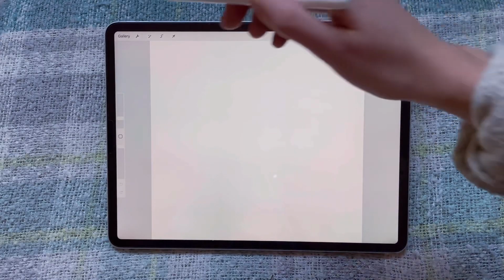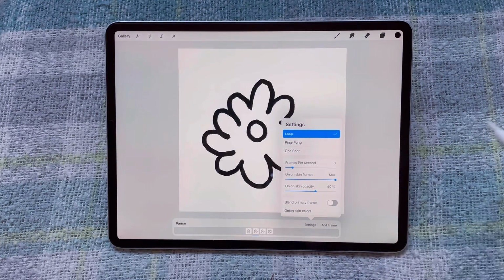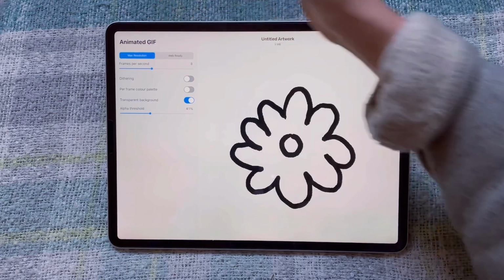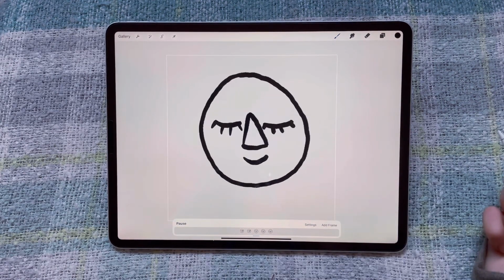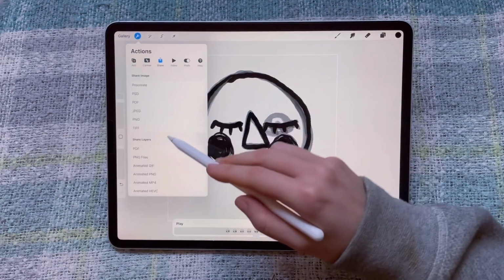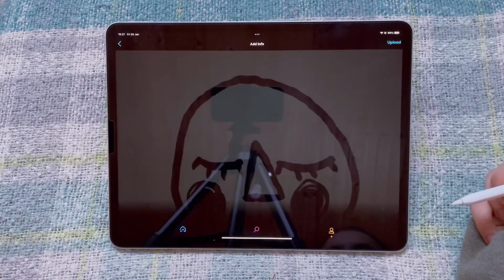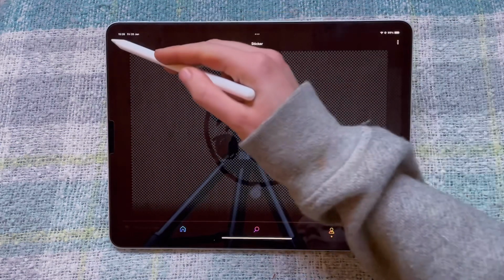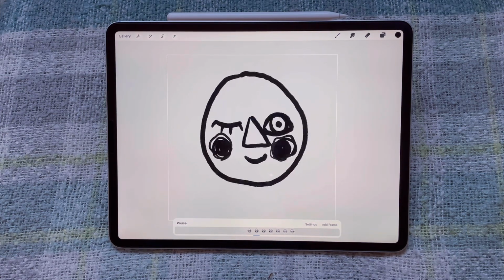How To Create GIF's - Procreate tutorial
Hello and Welcome to another Procreate tutorial! :)

In this video I'm showing you how you can create some cute silly GIF's using the art program Procreate. I'm also showing you how you can post these GIF's in your instagram stories, and other social media platforms.

This is by no means a deep dive into the animation tool available in this program, but simply a scratch on the surface. The mere basics :)

I hope that you find this video educational and helpful.

Thank you, have a nice day xx

Social media ---